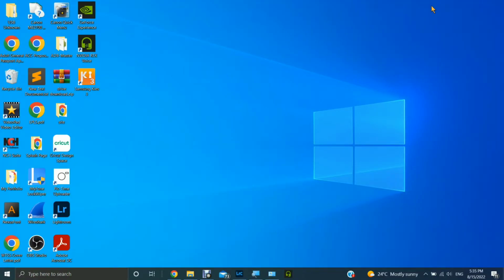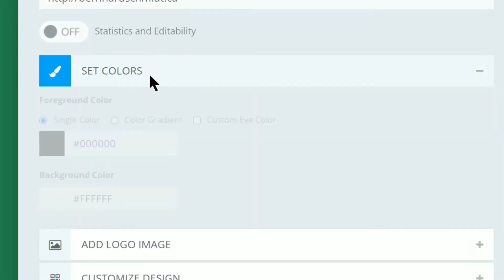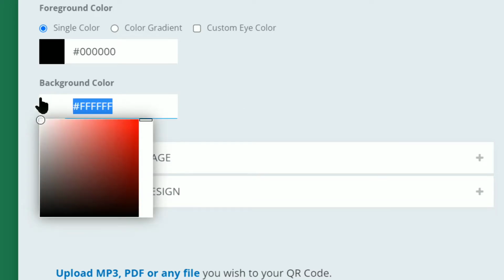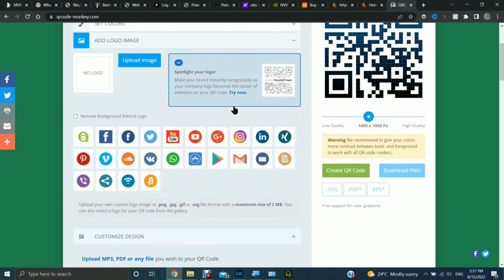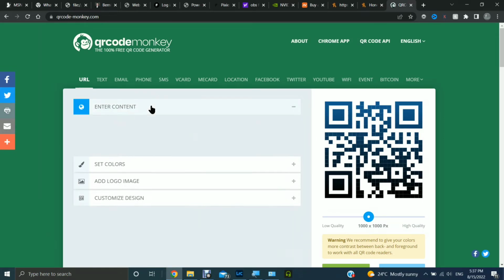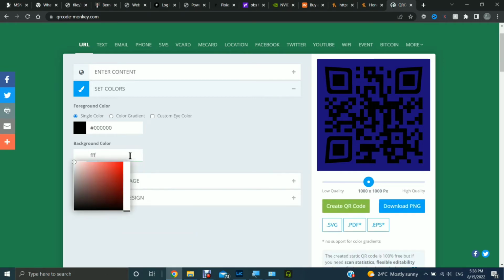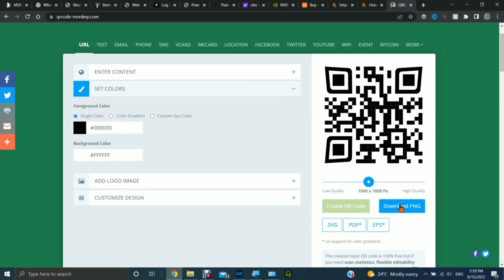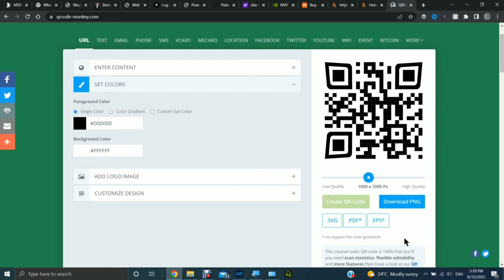How to create a QR code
You can easily create your own customized QR codes. In this video I'll show you how to do that and what website to use
Link to the channel is in my bio